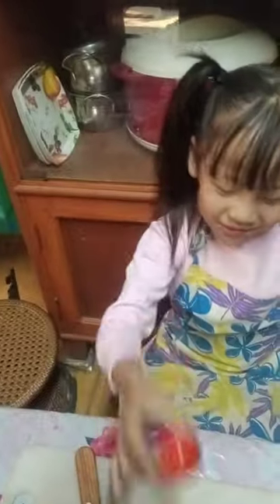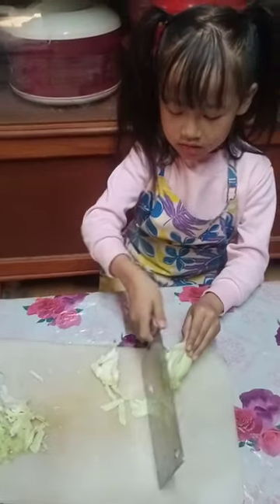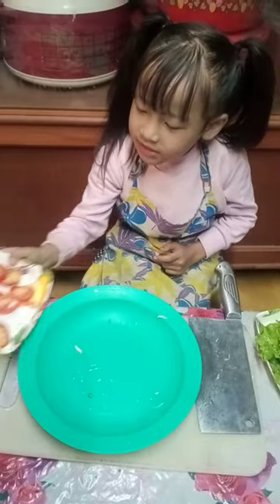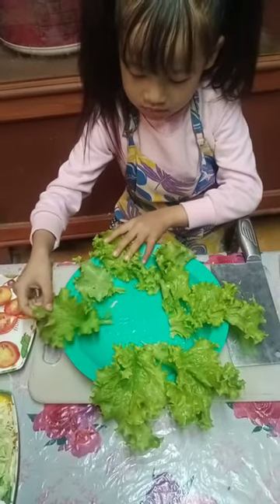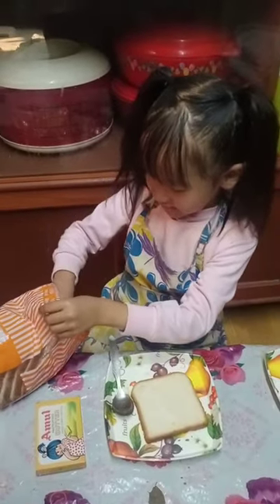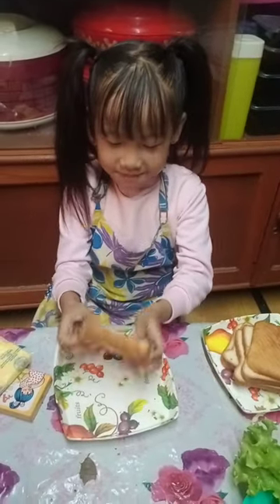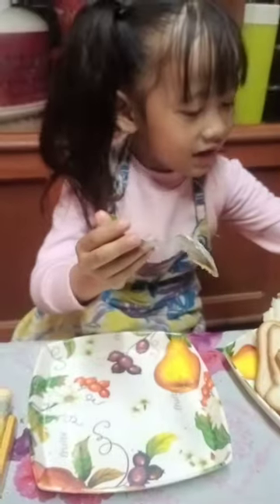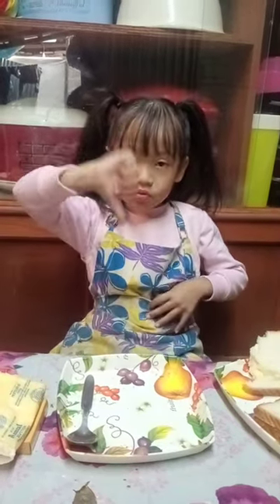Helping my mom ❤️ to make salad 🥗 for dinner and making bread 🍞 for myself 🤗